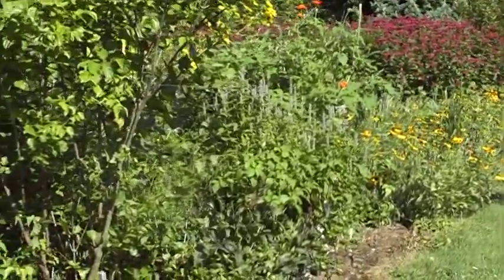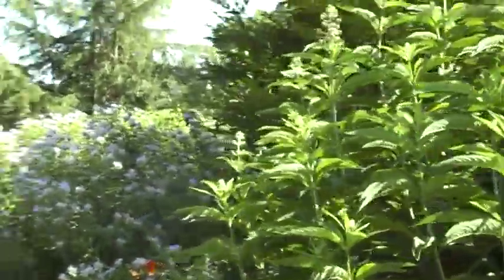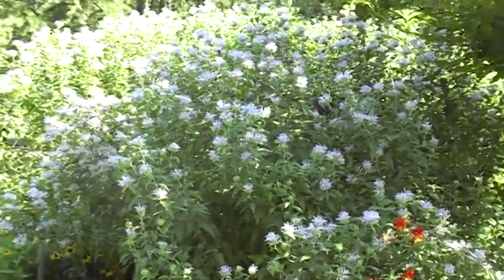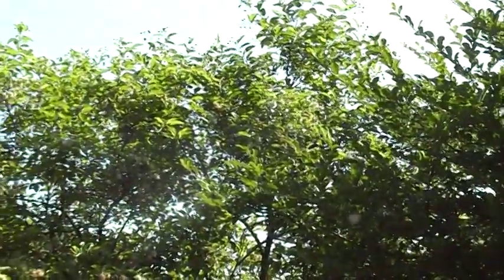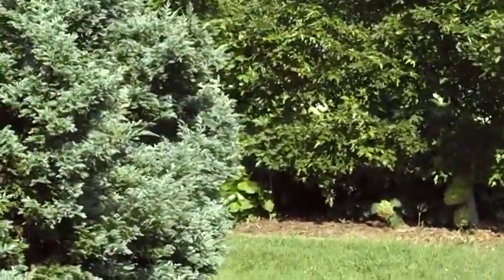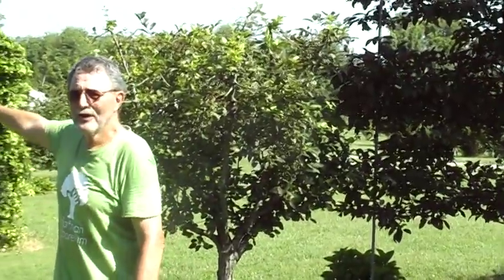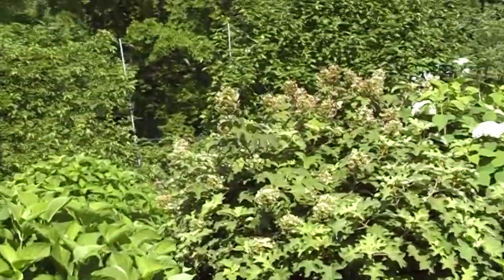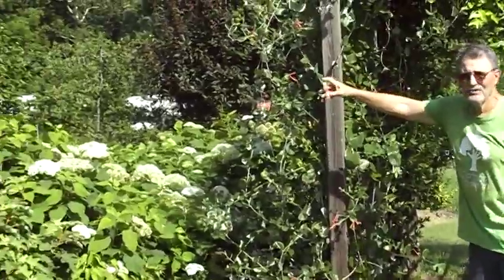Hey Garden Guy Charlie Stocker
Want to try some new plants?  Charlie will introduce you to a wildlife garden that really attracts butterflies.